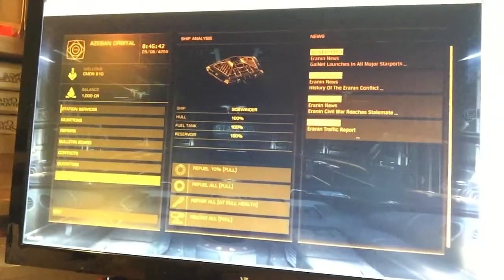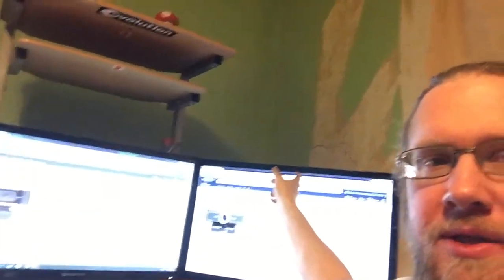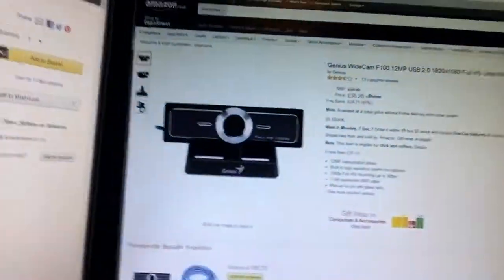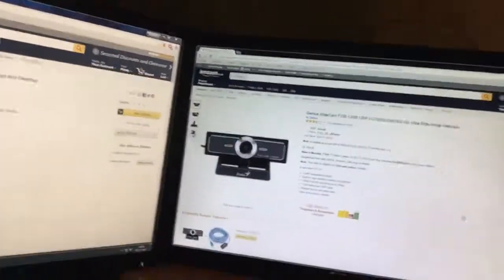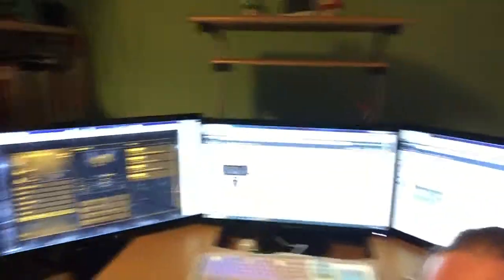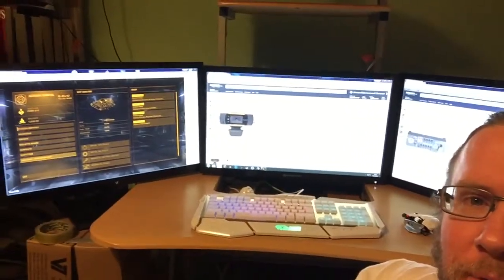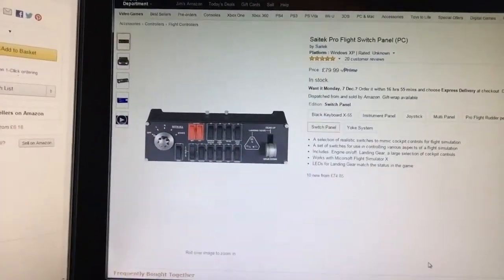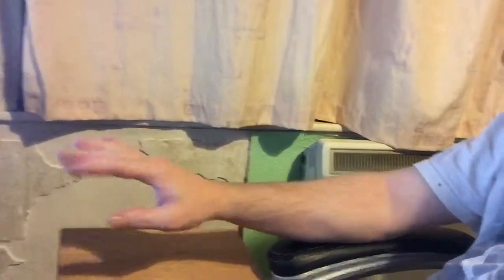Man Cave 104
Delayed deliveries, but a flash of inspiration for a multi webcam setup for streaming on twitch and YouTube hit me.